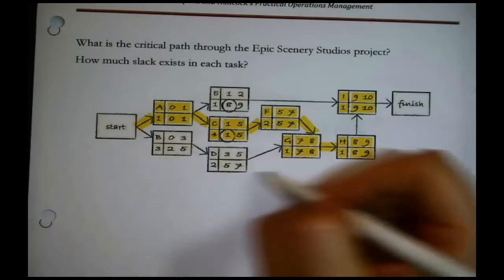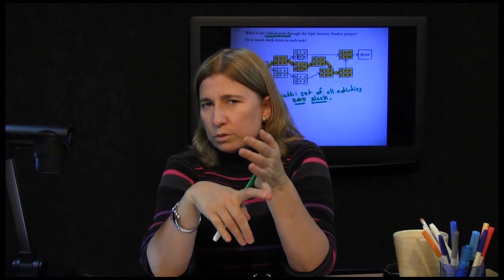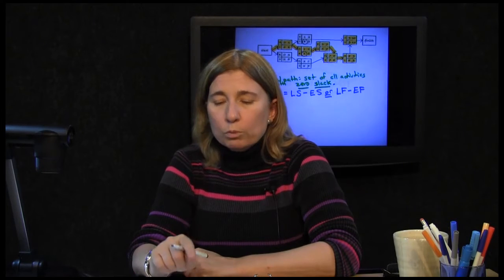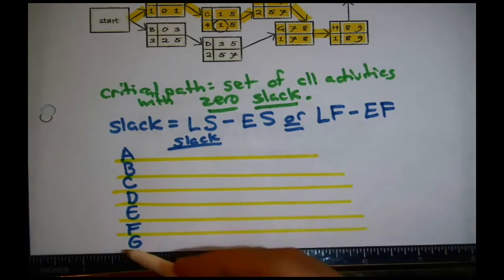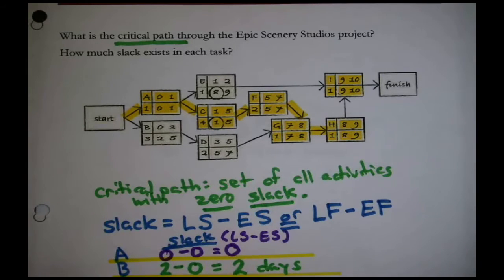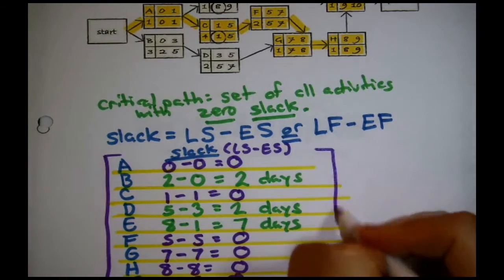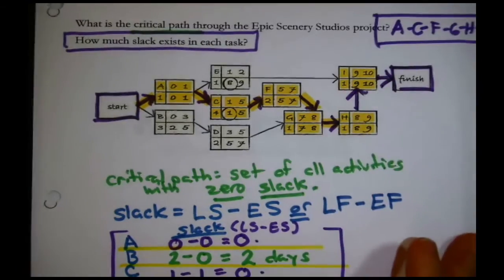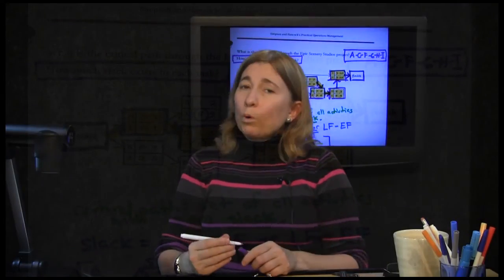Practical Operations Management, Ch 7 Project Management, In Chapter Scenario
Download the Note Frame from noteshaper.com Practical Operations Management 2nd Edition, Chapter 7, Project Management, In Chapter Scenario 1d.